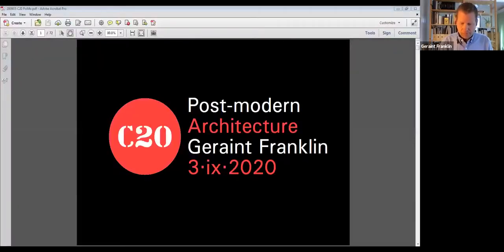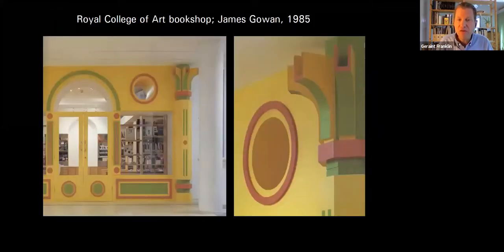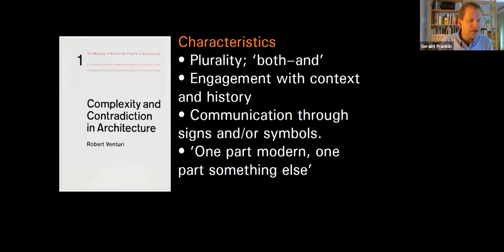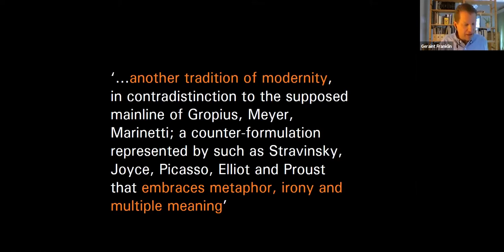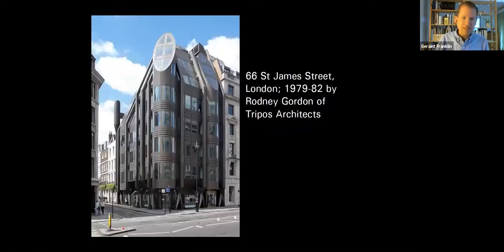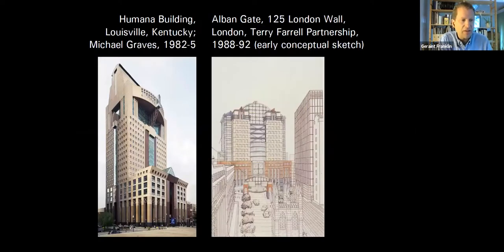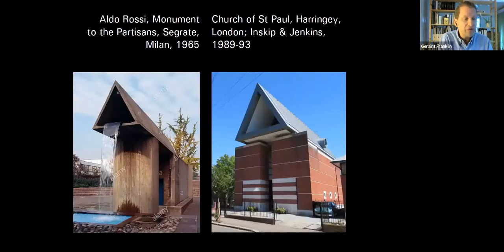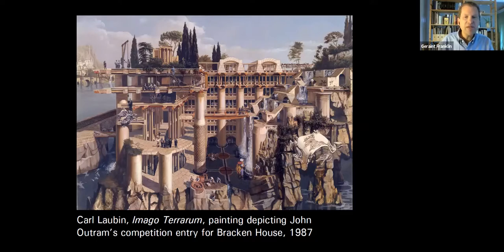Architectural Styles V: PoMo with Geraint Franklin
In reaction against Modernist rigidity, the architecture of the 'Me Decade' of the 1980s was Post Modernism (PoMo).  It borrowed playfully from history but its best practitioners took seriously the obligation to fit into existing streetscapes and to restore human scale and identity of place.